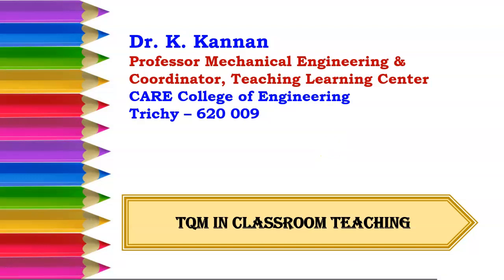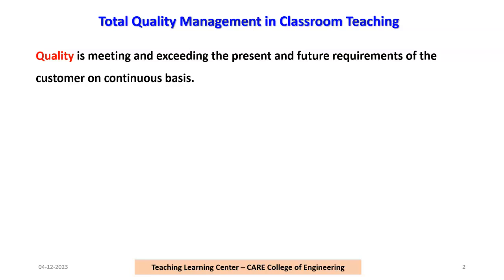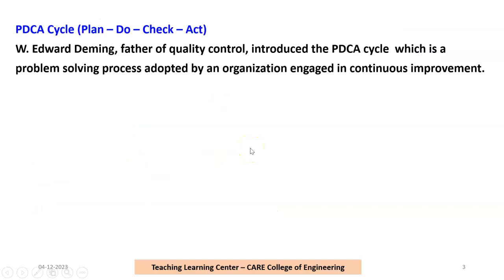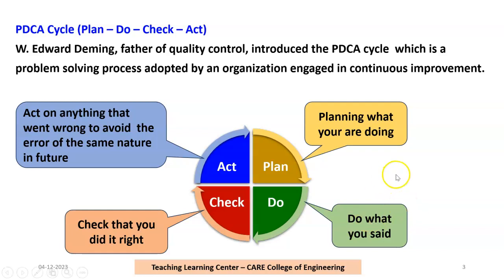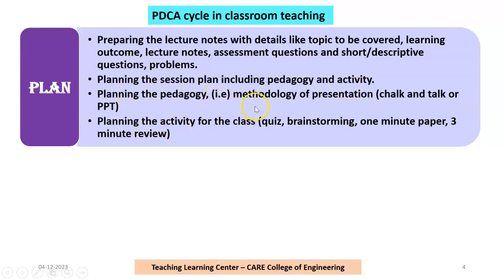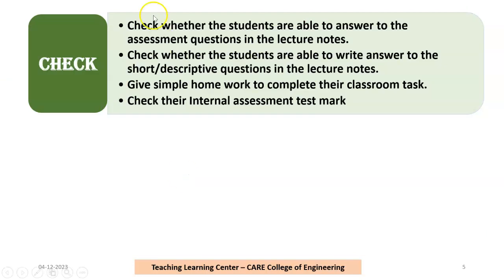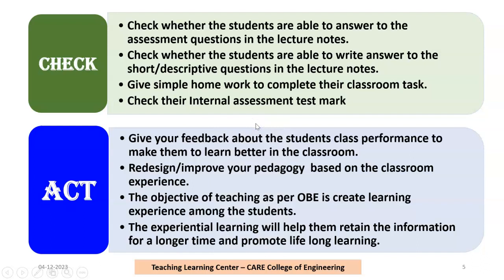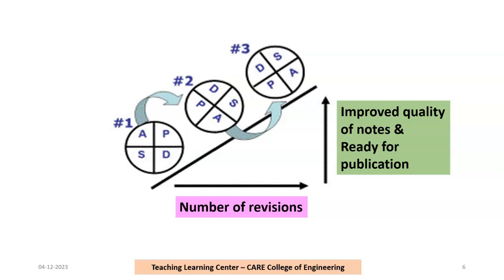OBE 7 TQM in Classroom Teaching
Using PDCA cycle as a teaching tool